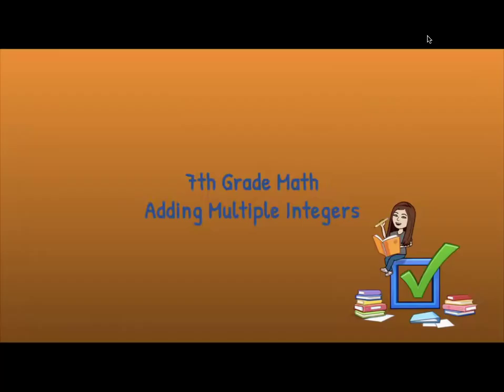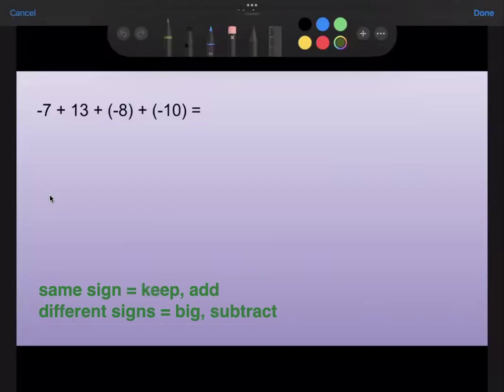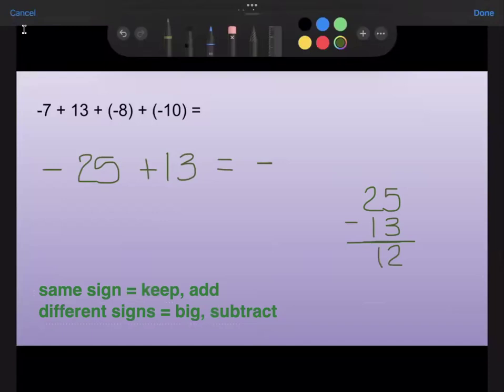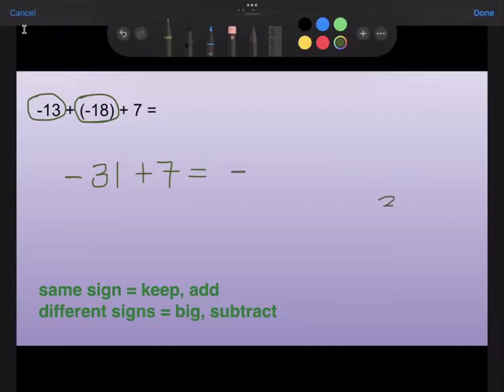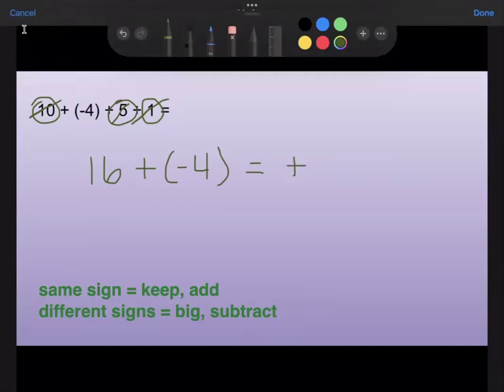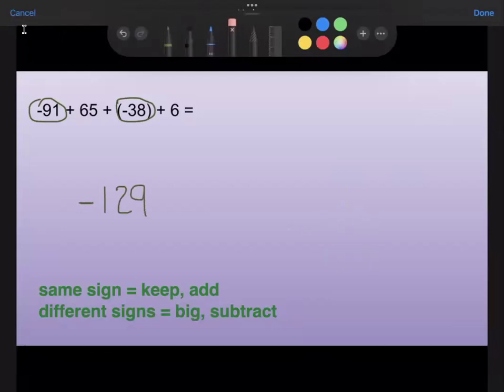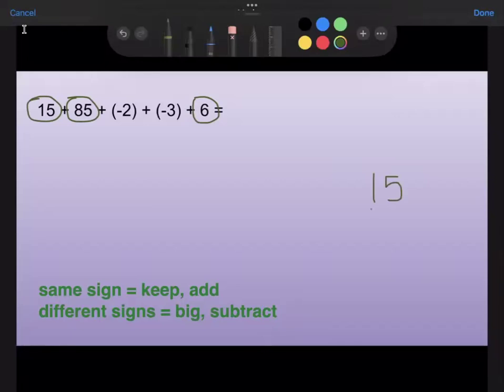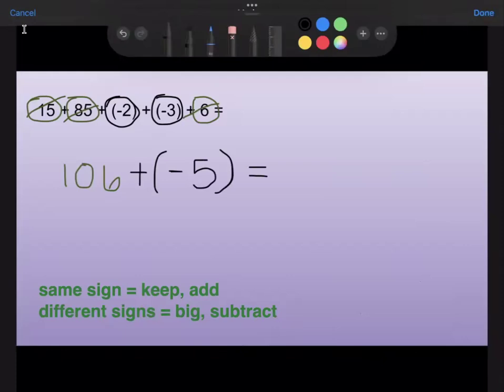7th Grade Math Adding Multiple Integers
This video demonstrates how to add multiple integers together as typically taught in seventh grade math, and includes five worked examples.